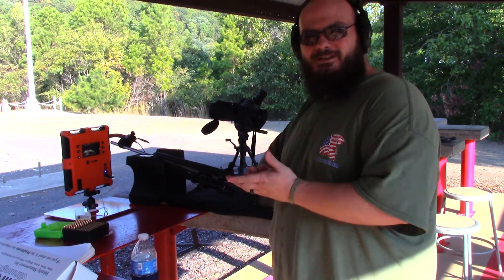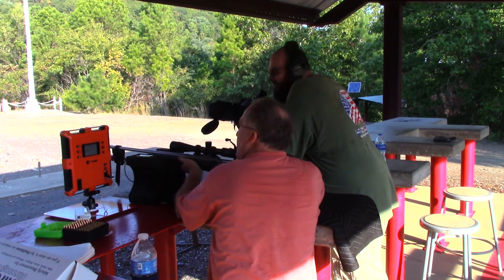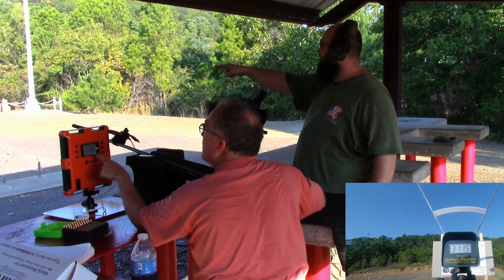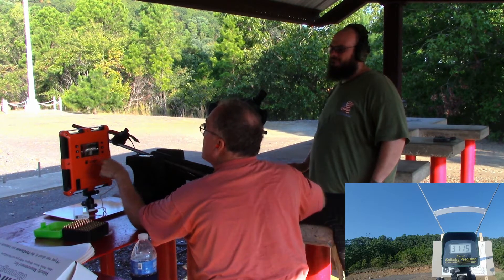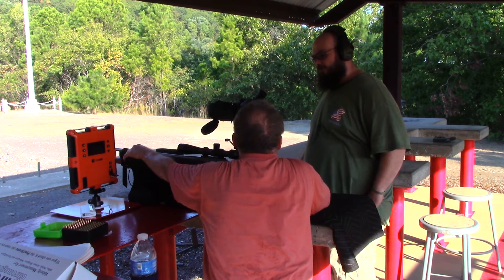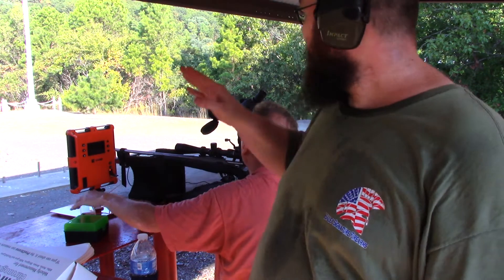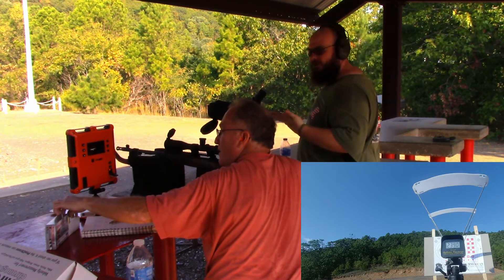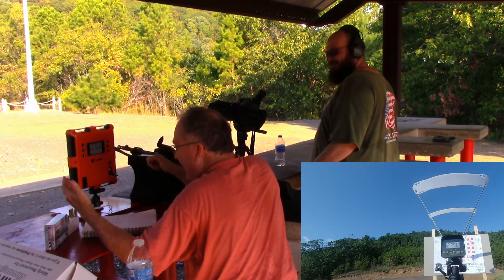Do cronoagraphs agree Lab Radar vs Magnettospeed vs 2 optical cronos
in this video we test the differences in speed with a lab radar vs magnettospeed vs Caldwell Ballistic precision vs ProChrono pal  competition electronics

We found the magenttospeed did not mis any shots due to being attached to the muzzle and can be shot in any light condition.

Lab radar doesn't like small projectiles but is consistent with magnettospeed with 30cal projectiles

caldwell and procrono both give good readings in good light.

We wanted to do this test in case someone wanted to know the best crono for the money and if your are on the fence about buying one of the listed above.

Test results
lab radar 308 150gr Winchester  was
 2649 at muzzle 7 yds 2626 75 yds 2400
magettospeed  muzzle 2646
7 yds procrono 2629
75yds Caldwell Ballistic crono 2399

As you can see when we compare the lab radar down range there is very little disagreeing between the opticals and the lab radar

lab radar and magnettospeed agreed within a few fps on most shots

temp was 80 degrees relative humidity was 85 percent 29.8 pressure